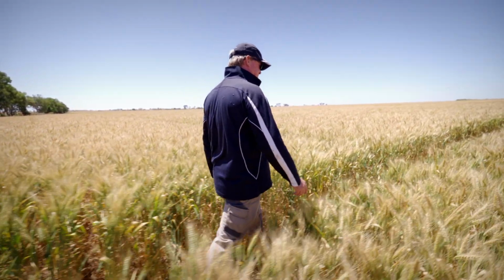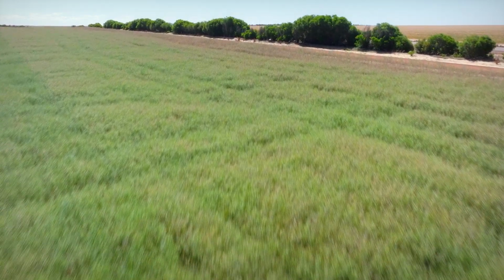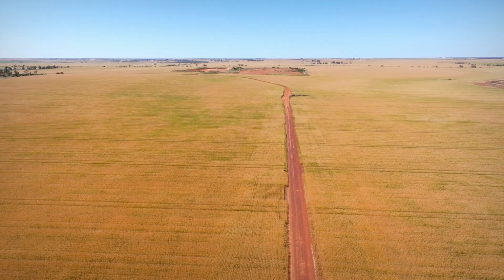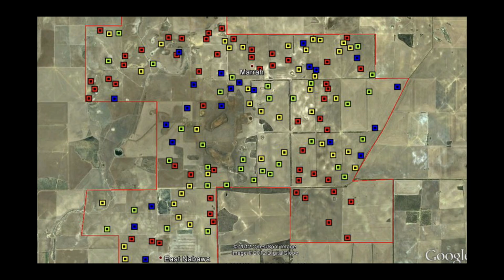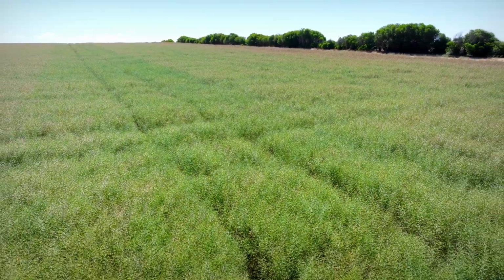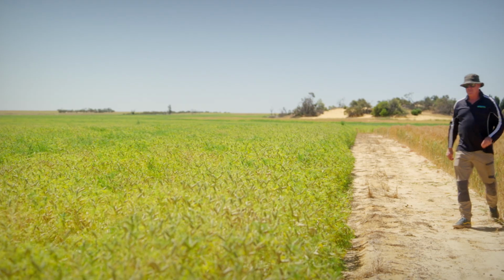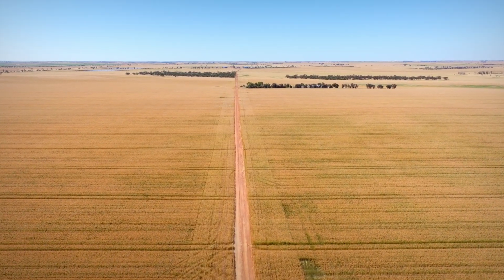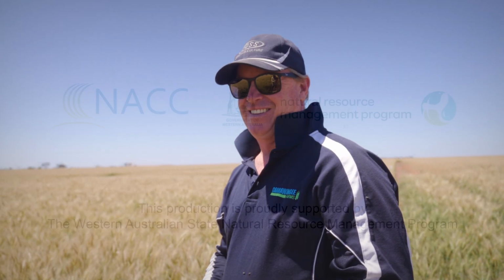NACC Soil Health Champion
Produced for the NACC (Northern Agriculture Catchments Council)
for an awards night. A combination of Drone, Gimbal, Hand-held, interviews and a dead wombat inside a blimp to hide the mic from the wind, were used in this production.

Filmed and Produced by Dragonfly Media.